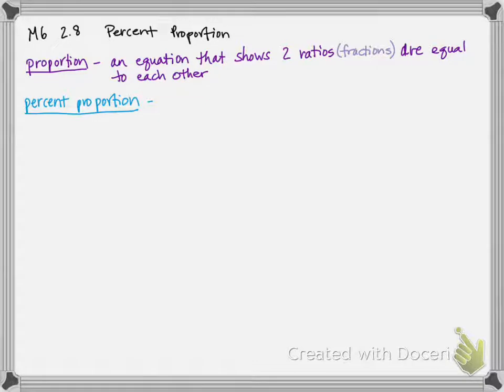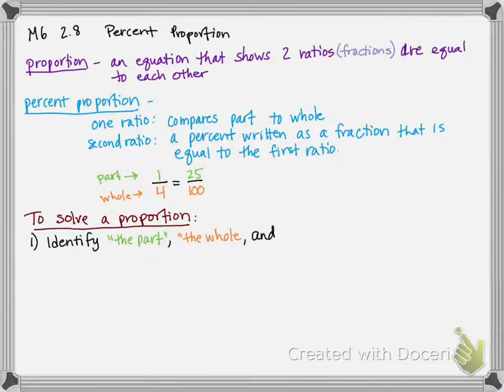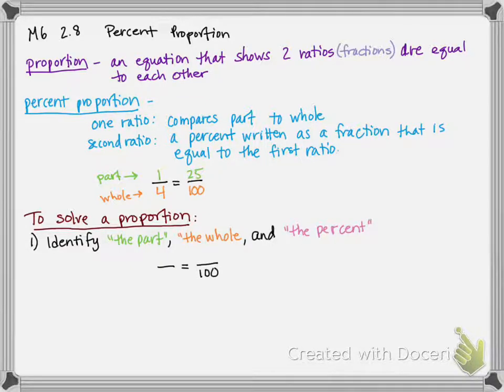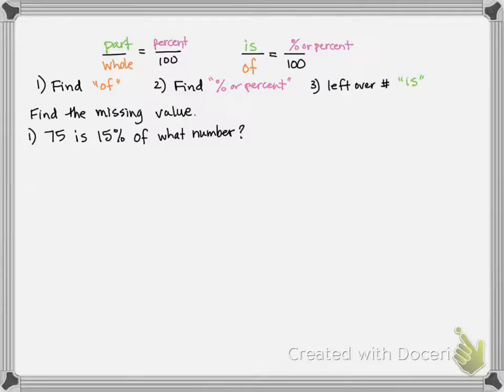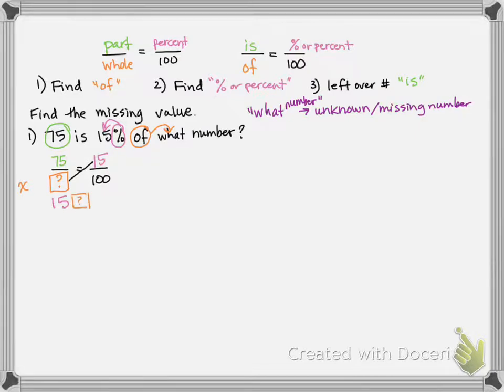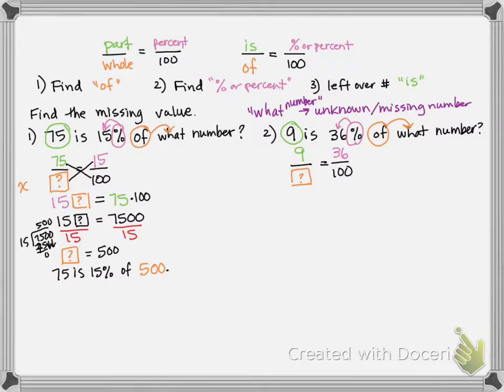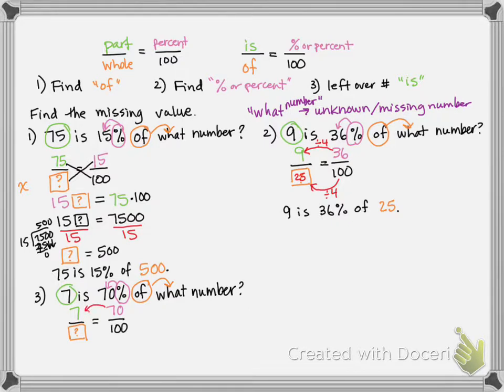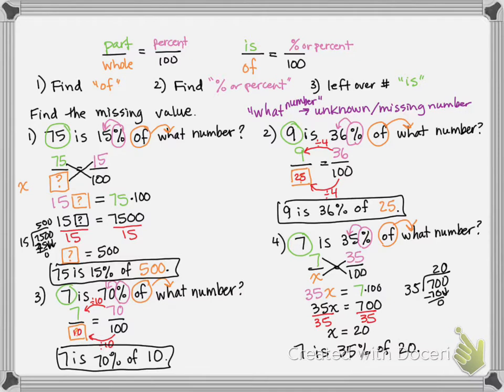M6 2 8 Percent Proportion